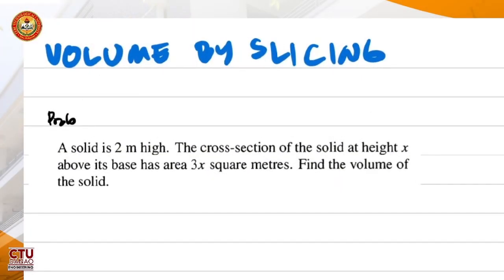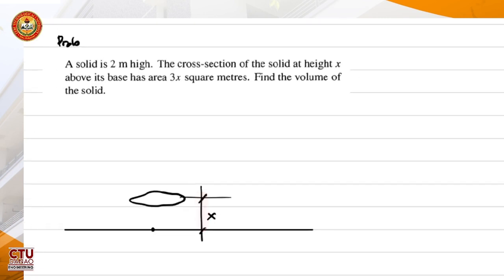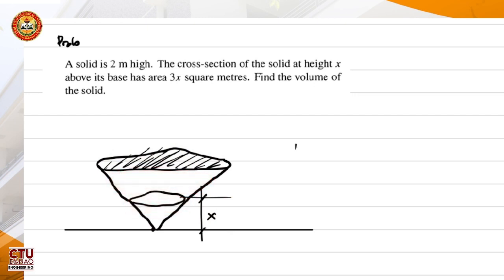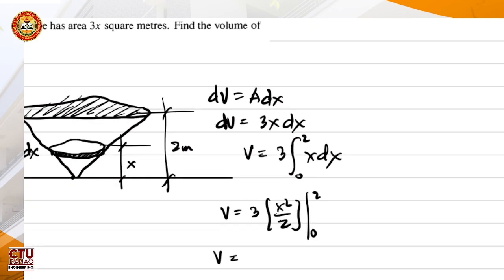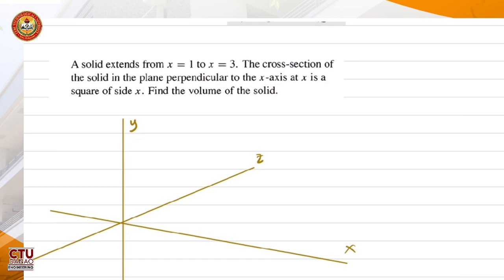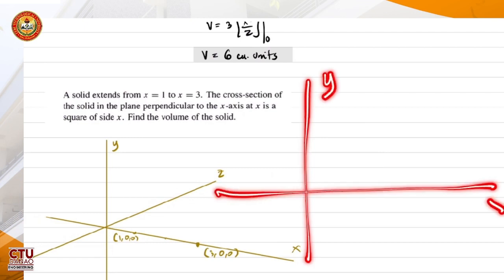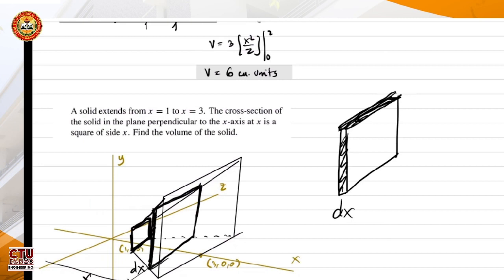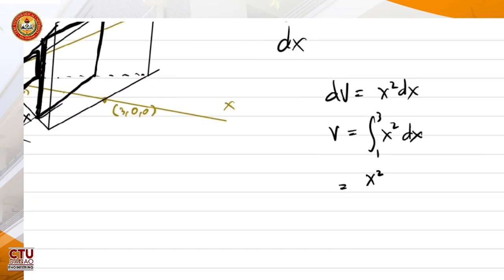Calculus 2 | Volume by Slicing Part 1/2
This is a recording of one of my face-to-face classes.  You may access the notes here: